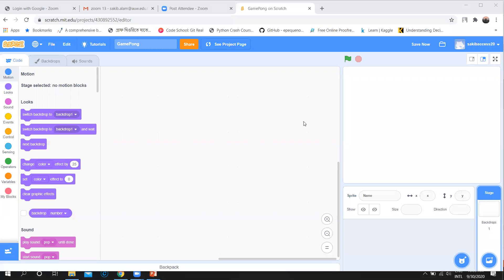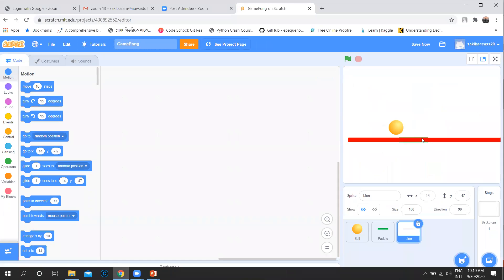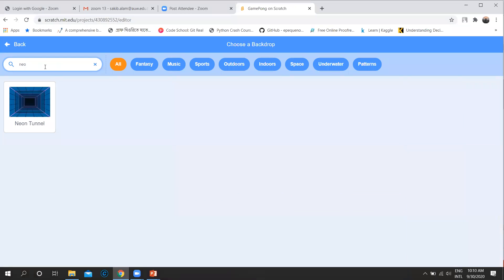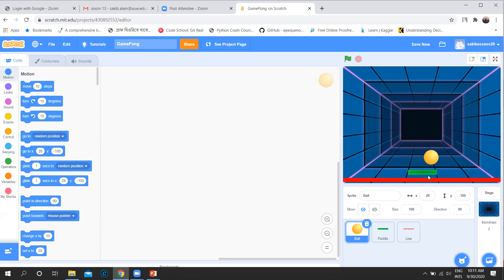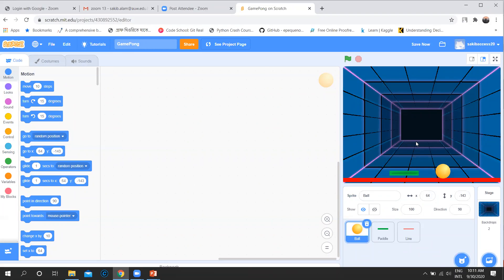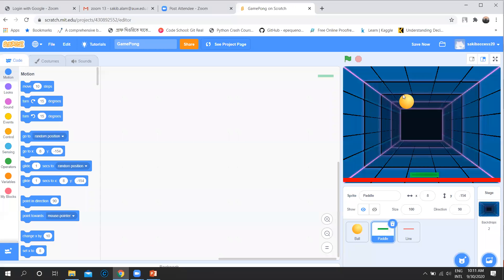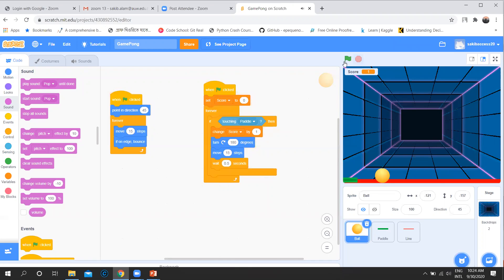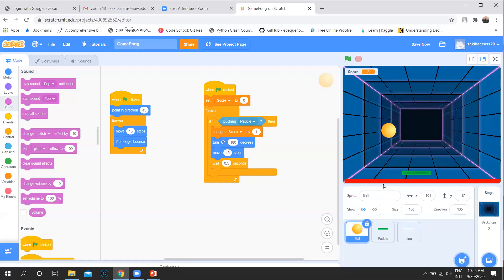Scratch Tutorial (Game: Pong) - Lecture 4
Scratch Programming.